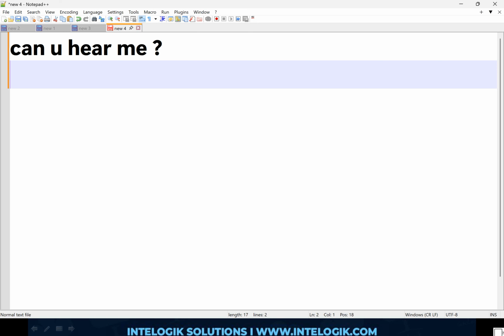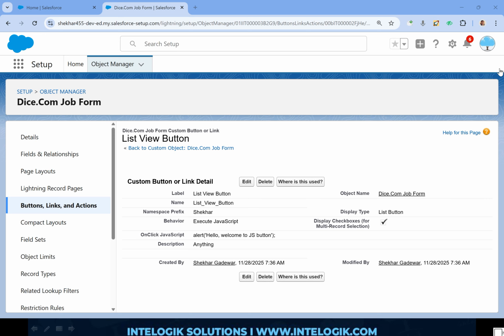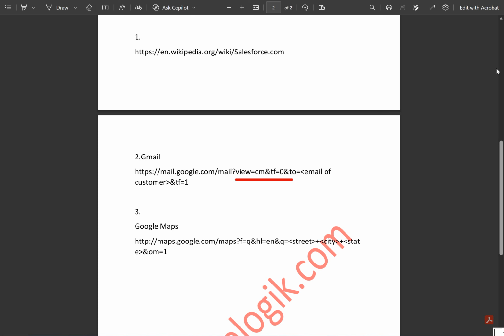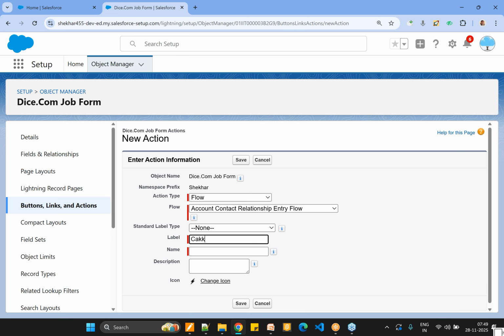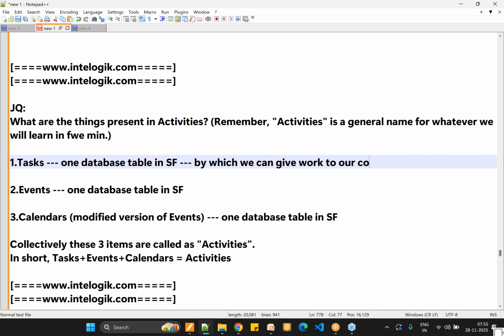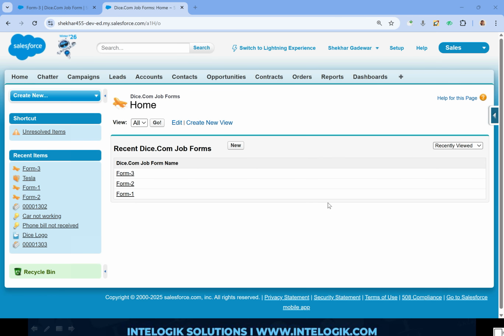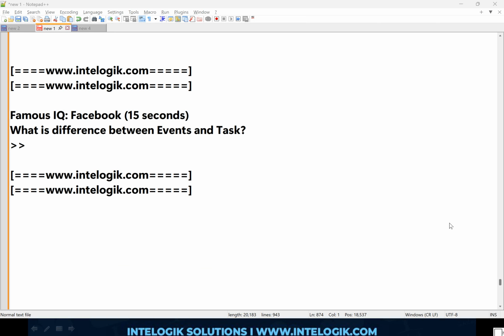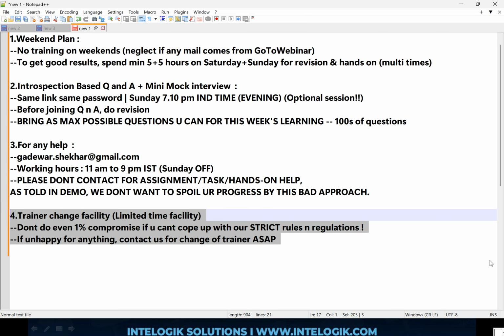2025 11 28 07 30 7 10 am IST Batch